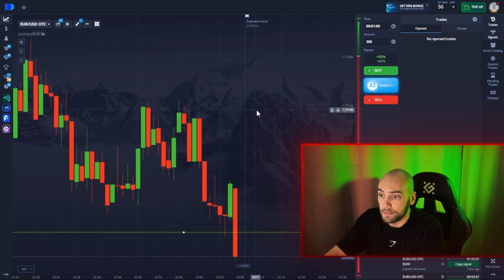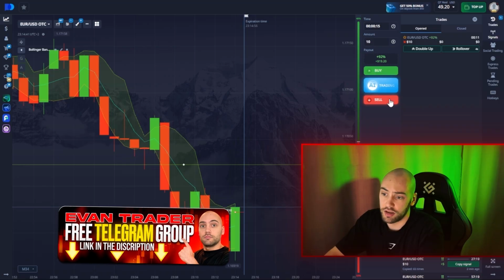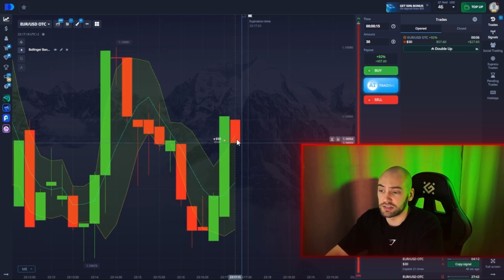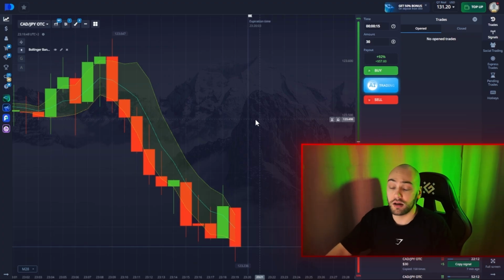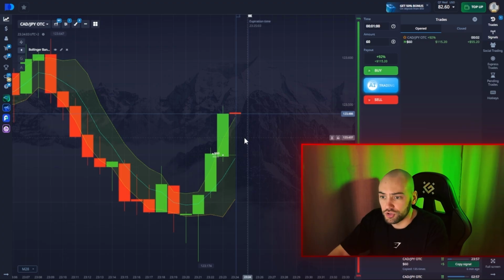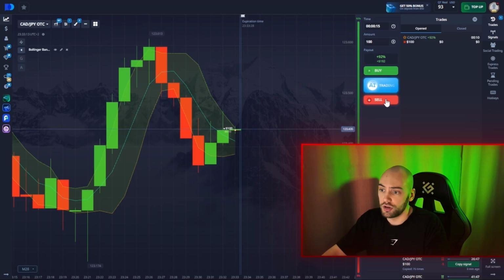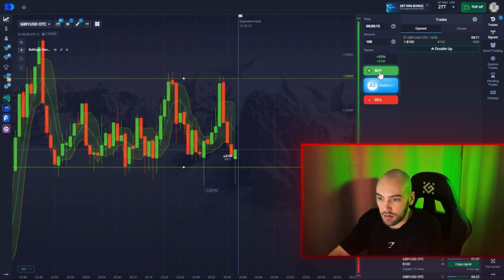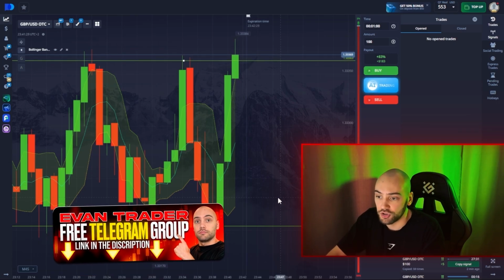Pocket Option Guide | Inreased the deposit by 10 Times | Binary Options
Welcome to a high-intensity trading session. In this challenge, I put a focused strategy to the test with one clear goal: aggressive deposit growth on Pocket Option. You'll see a mix of turbo (fast) and minute-based trades across multiple currency pairs, all executed in real time under strict rules.

This isn't just about winning trades—it's about the discipline of a challenge, real-time technical analysis, and learning from both successes and mistakes.

What you'll see in this challenge:

Challenge Framework: The strict rules and goals of this deposit growth session.

Indicator Setup: The core tool used for analysis and entry timing.

Multi-Asset Execution: Live trading on several currency pairs.

Mixed Timeframes: A combination of turbo (seconds) and minute-based trades.

Post-Session Analysis: Honest breakdown of results, errors, and key takeaways.

⚠️ Critical Risk Warning:
Binary options trading is extremely high-risk. This video documents a specific challenge for educational and demonstrative purposes only. The outcomes are not typical and do not guarantee future profits. You can lose your entire deposit rapidly. Trade only with risk capital you can afford to lose completely.

📼 Video Timeline / Chapters:
00:00 – 00:32 Introduction to the Challenge
00:33 – 00:55 Telegram Channel Promotion
00:56 – 01:59 The Rules of the Deposit Growth Challenge
02:00 – 03:17 Core Indicator Overview & Settings
03:18 – 06:48 First Currency Pair: Series of Fast Trades
06:49 – 09:02 Second Currency Pair: Fast Trades
09:03 – 10:59 Second Pair: First Minute Trade + Technical Analysis
11:00 – 12:10 Second Pair: Second Minute Trade
12:11 – 14:07 Second Pair: Additional Fast Trades
14:08 – 15:13 Third Currency Pair: Technical Analysis
15:14 – 15:37 Fast Trade
15:38 – 17:04 Minute Trade
17:05 – 18:46 Results, Mistake Analysis & Conclusions
18:47 – End: Telegram Invitation & Final Words